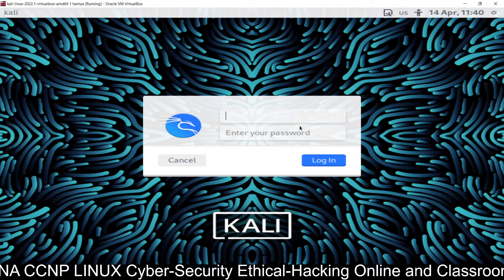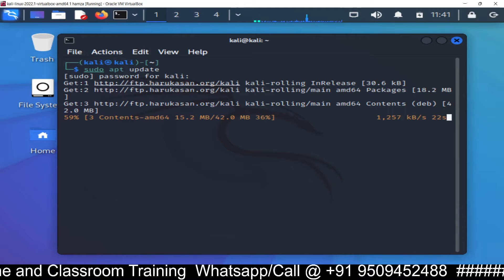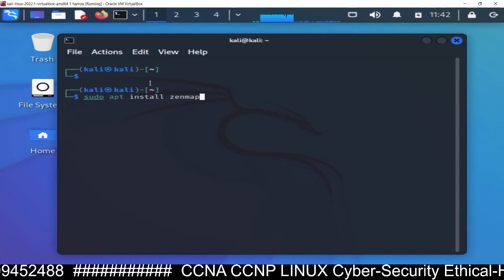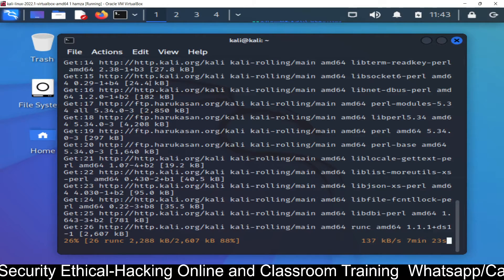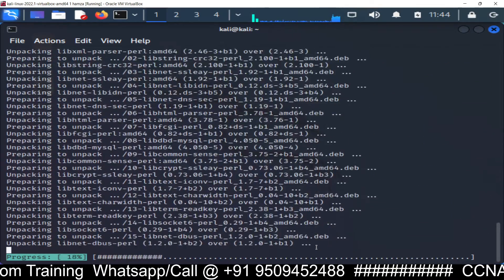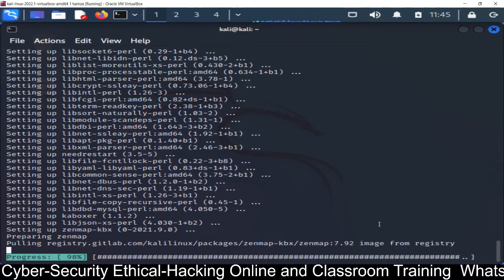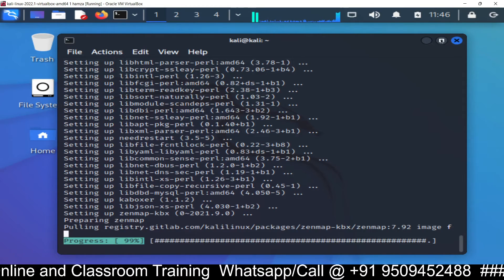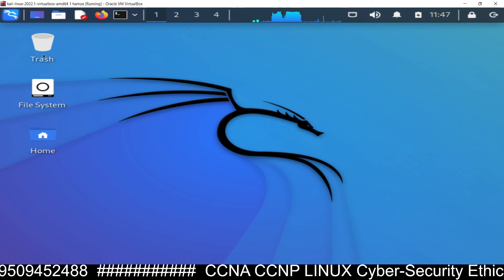How to install Zenmap on Kali Linux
Zenmap on Kali Linux
Zenmap-Kbx
Zenmap installation tutorial in Linux
How to install: sudo apt install zenmap-kbx
Nmap /Zenmap ("Network Mapper") is a free and open source utility for network discovery and security auditing.

CCNA and CCNP Online / Classroom Training
Cyber Security  Online / Classroom Training
Linux Administration Online / Classroom Training
Website Designing and Development Online / Classroom Training
Penetration Testing and Network Security Online / Classroom Training